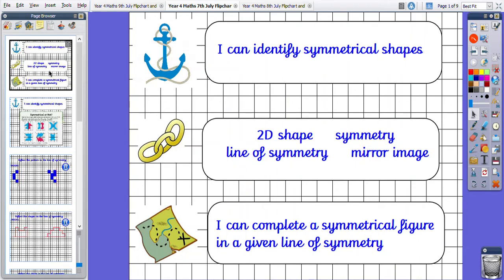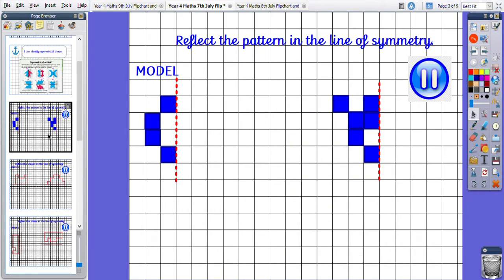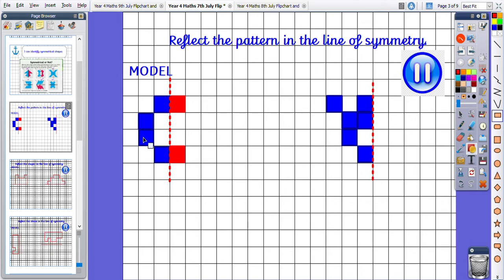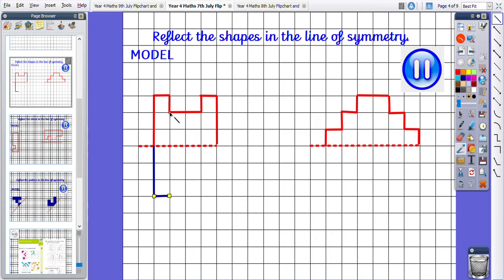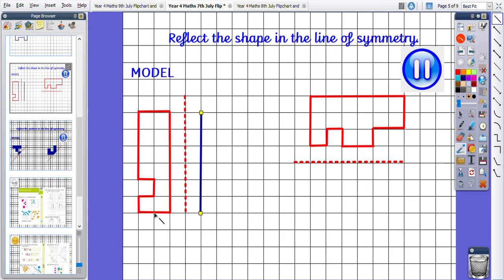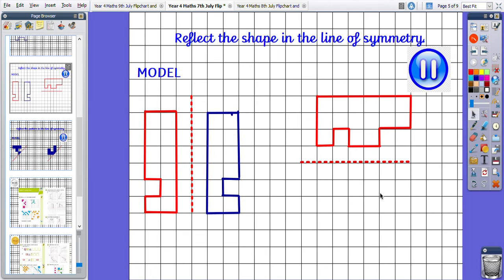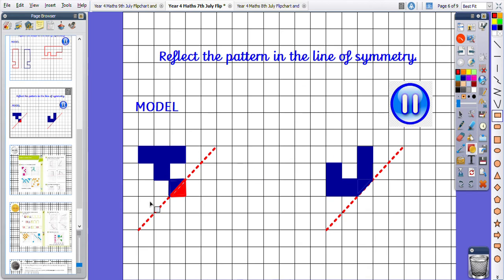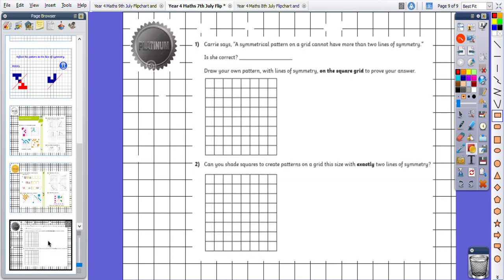Year 4 Maths 7th July